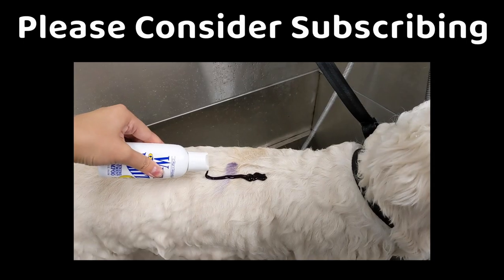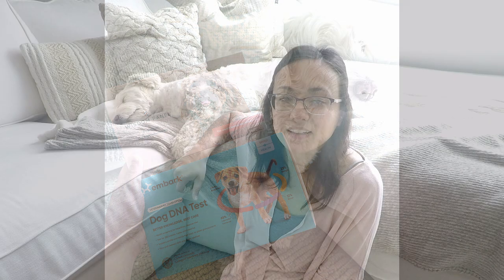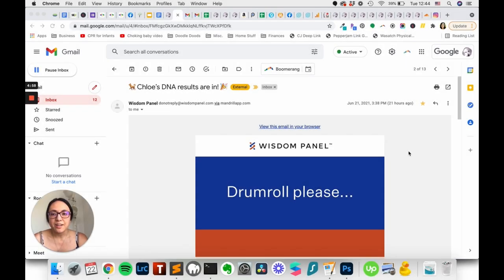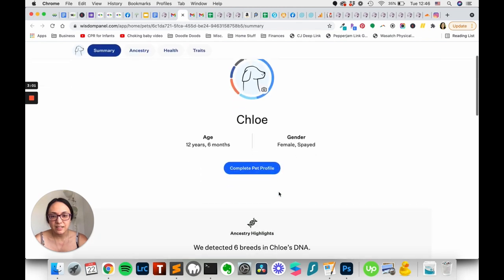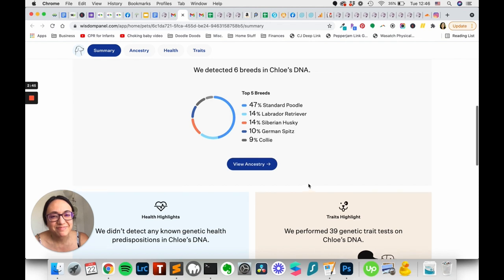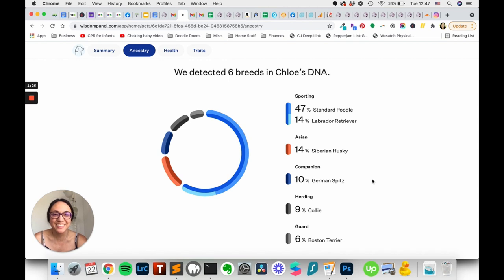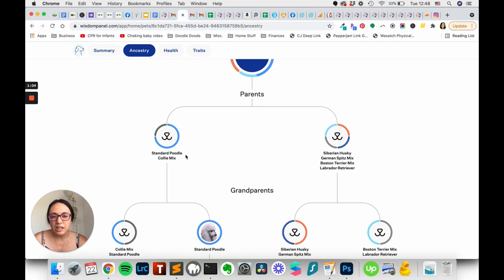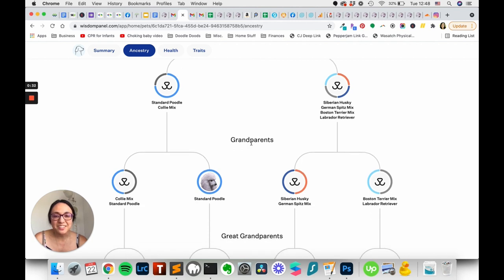A Doodle's Shocking Dog DNA Test Results from Embark AND Wisdom Panel...Scammed by a Doodle Breeder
We reveal Chloe the "Goldendoodle's" shocking dog DNA test results from both Embark AND Wisdom Panel...(we were scammed by a Doodle breeder)

-- Doodle Scammers and Puppy Mills - Red Flags to Watch Out